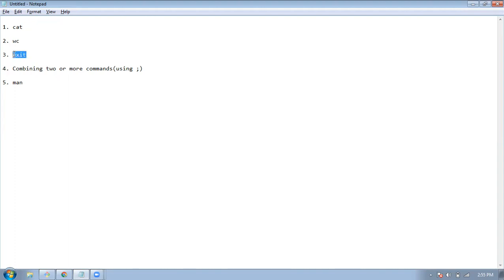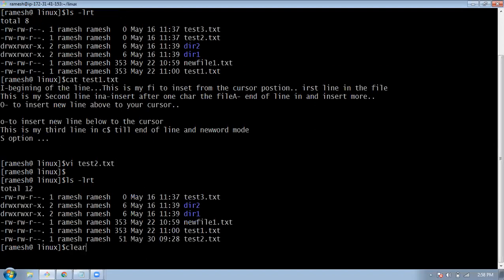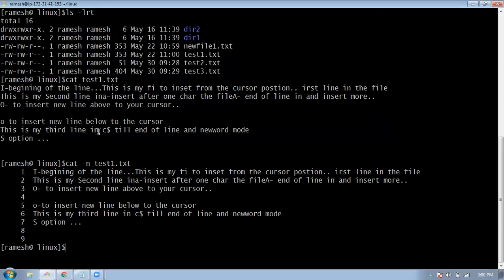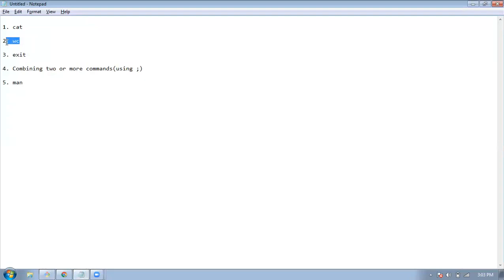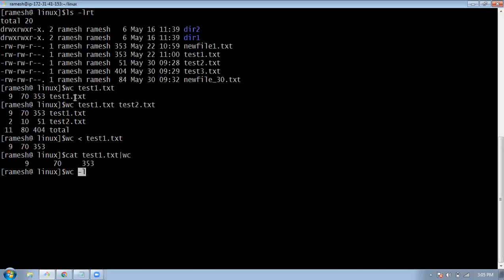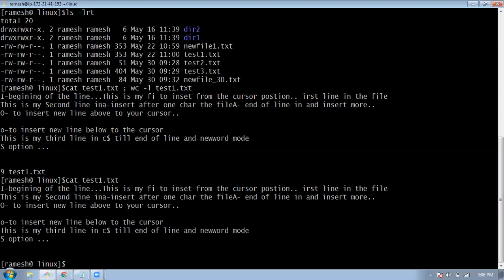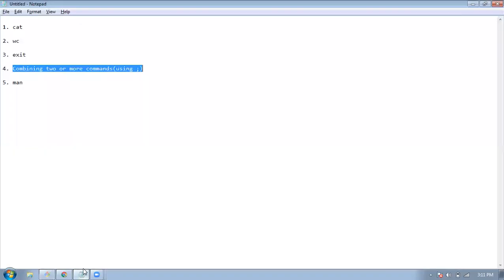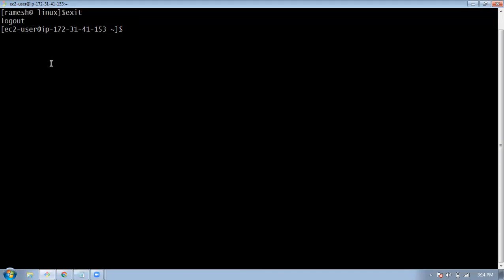Linux Commands Basics Session2| commands- cat wc man|By Ramesh Gundlapalli